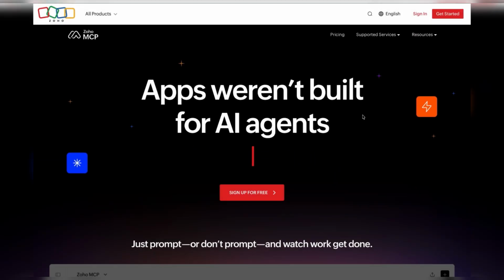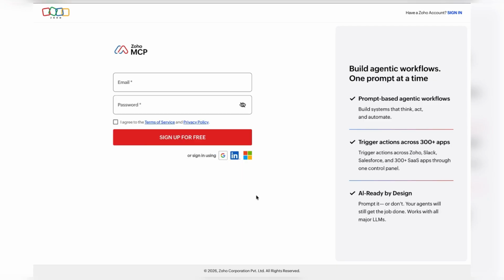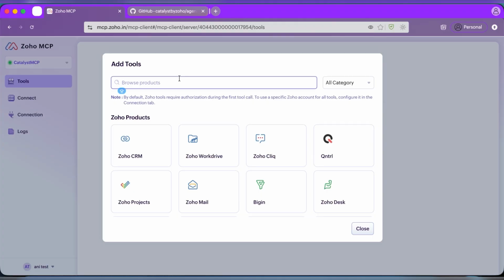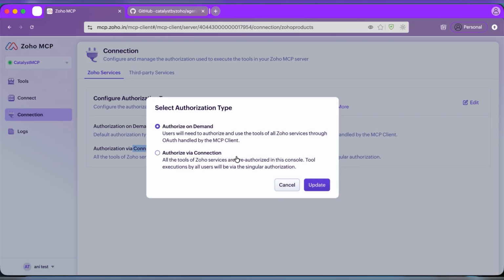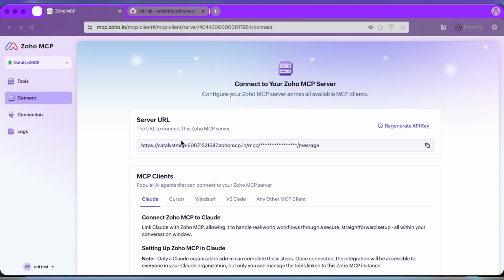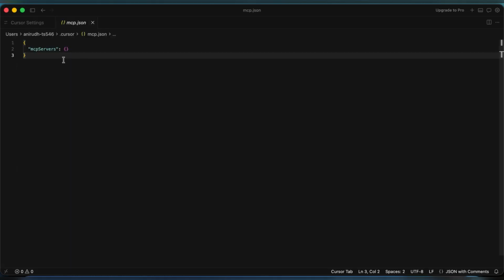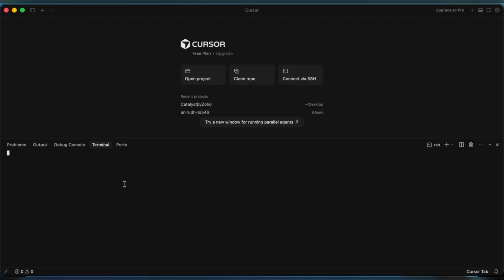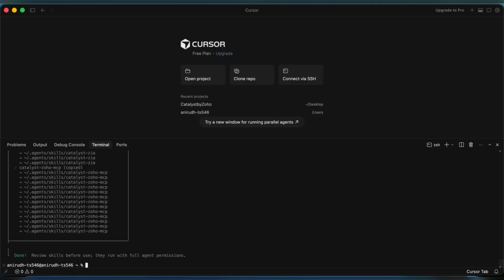Setup Catalyst MCP & agent skills on Cursor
Learn how to connect your Catalyst MCP Server with Cursor and enable AI agents to securely access your application's tools and services.

In this quick tutorial, you'll see how to configure your MCP server, add it to Cursor, and verify that the connection is working successfully.

In this video, you'll learn how to:
- Create a Catalyst MCP server
- Add custom tools to your MCP server
- Connect your MCP server with Cursor

Timestamps
00:00 Intro
00:14 Catalyst MCP Setup
03:19 Catalyst agent skills

Whether you're building AI-powered business applications, internal tools, or full-stack web apps, this tutorial shows how Catalyst MCP and Cursor can significantly accelerate your development workflow.